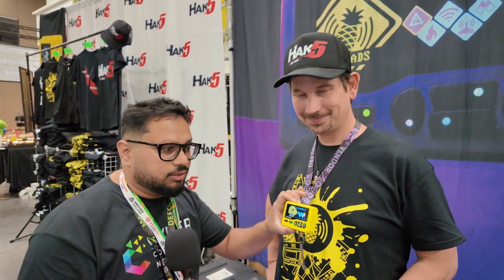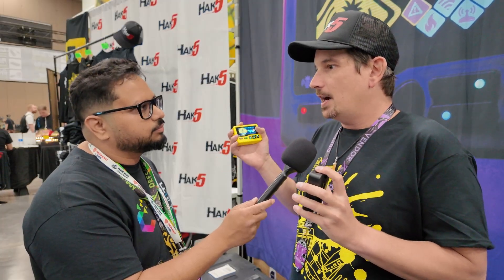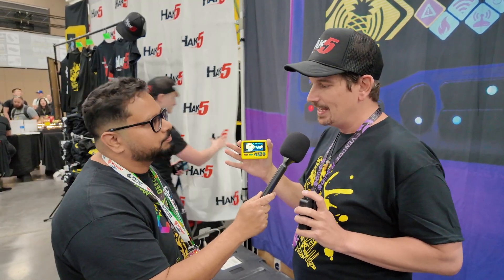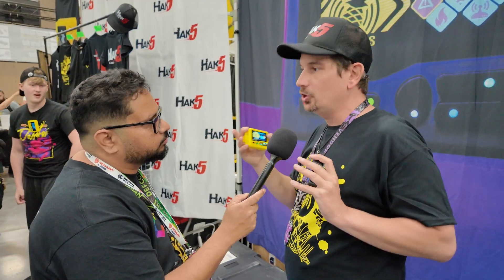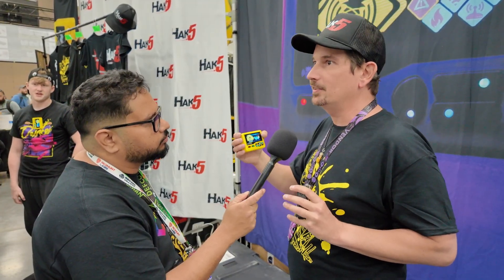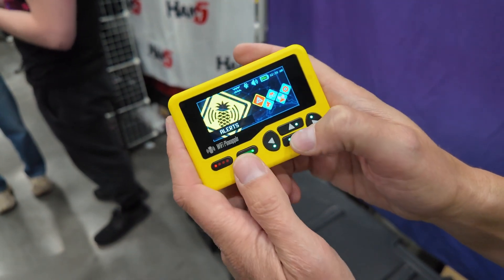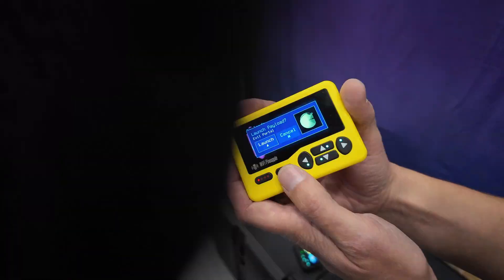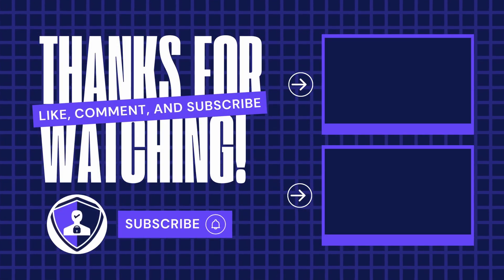Interview with Darren Kitchen at DEFCON 33 | Hak5 WIFI Pineapple Pager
An important interview with Darren Kitchen, the founder of Hak5 and developer of Wifi Pineapple pager, at the grounds of DEFCON 33. Darren Kitchen is the one who invented Rubber Ducky, Wifi Pineapple and Ducky script these tools basically shaped the modern day Pen-testing.

Himanshu asked a few important questions about Darren's amazing product. Take a look at the hands on review of Wifi Pineapple Pager by Hak5.

This video was recorded by my friend and a speaker at Defcon - Jugal Patel who is a DFIR expert. Look forward to his upcoming video as well on our channel